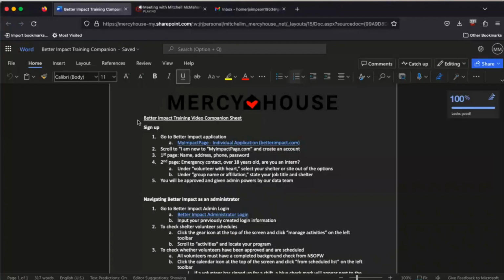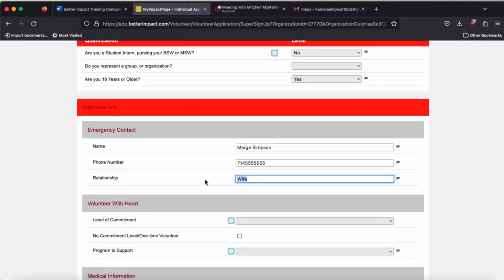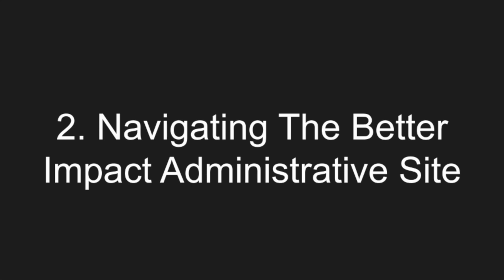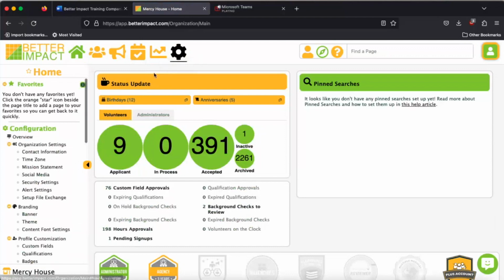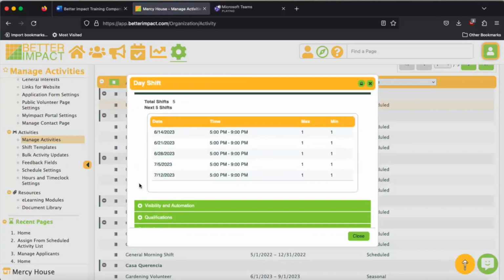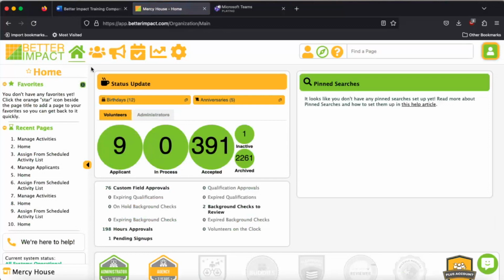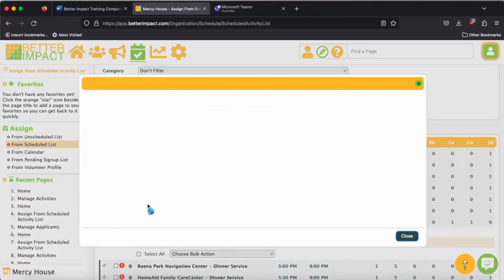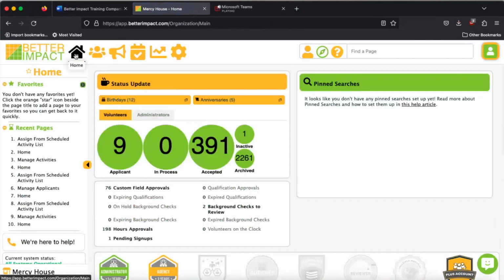Better impact training vid first cut